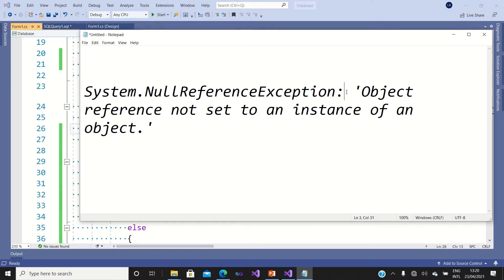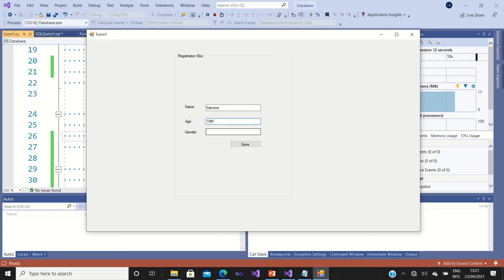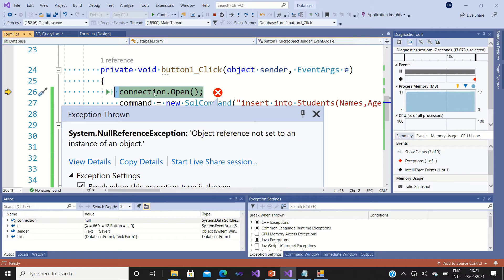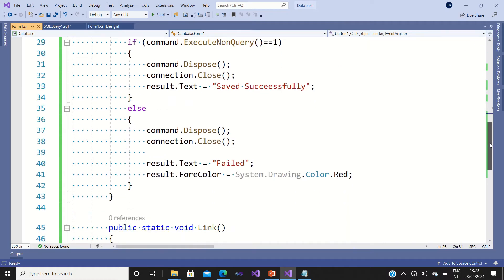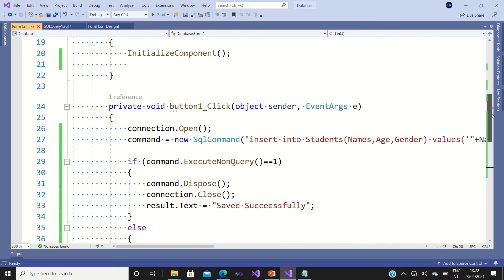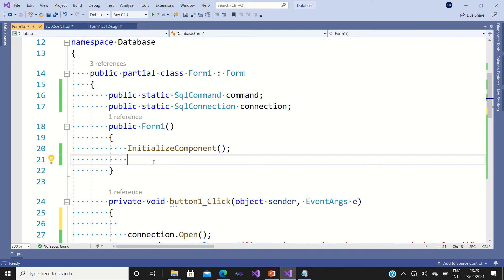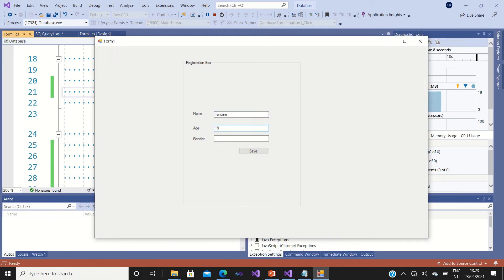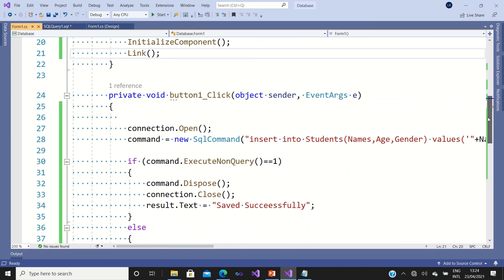C# System.NullReferenceException: 'Object reference not set to an instance of an object.'